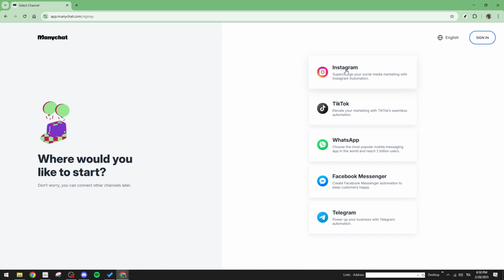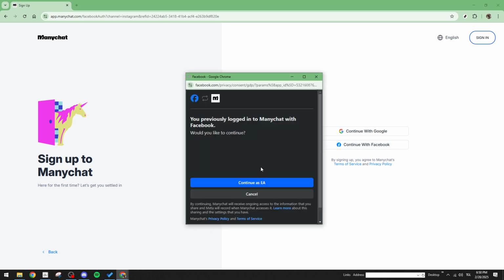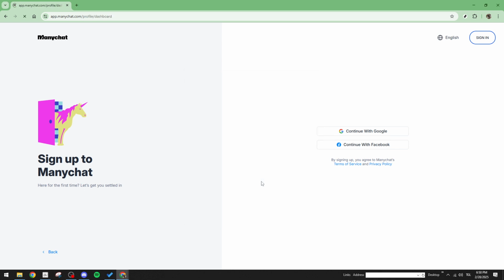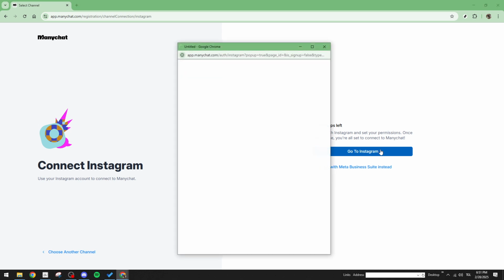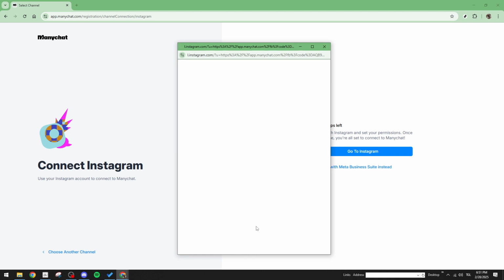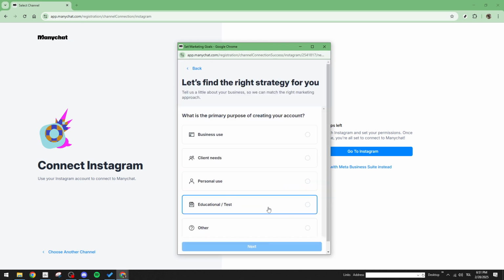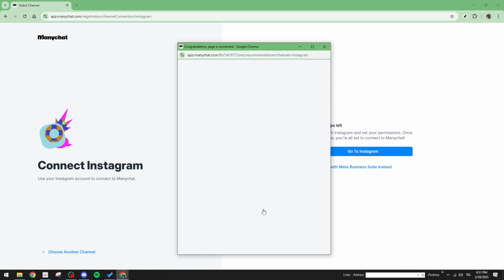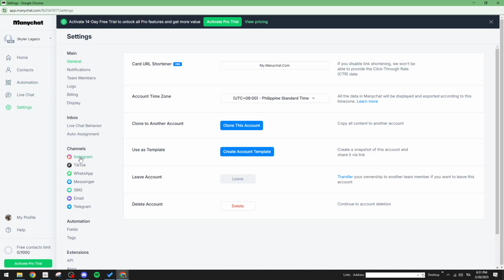How to Connect Instagram Account on Manychat Quick and Easy Tutorial [2025 Full Guide]